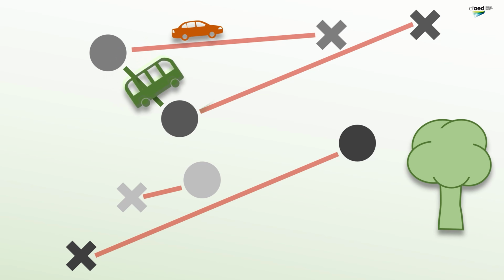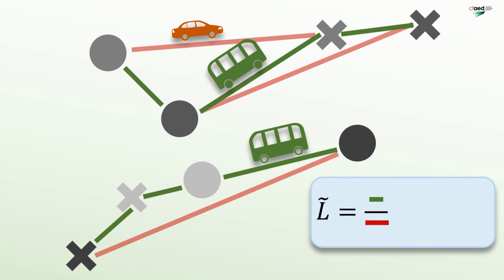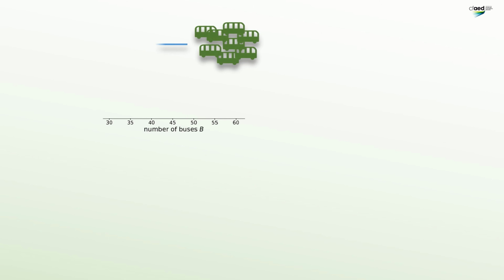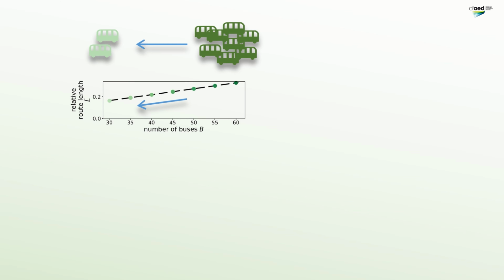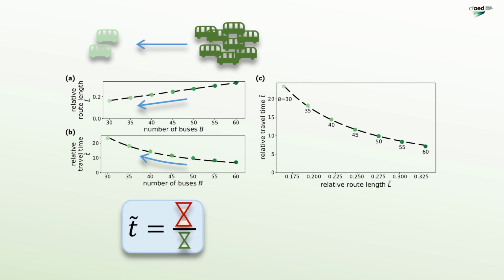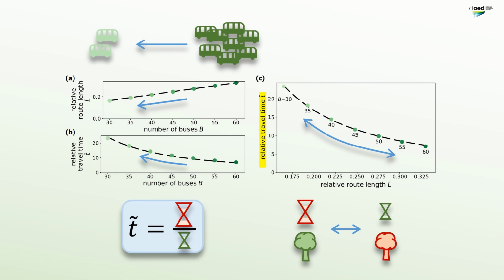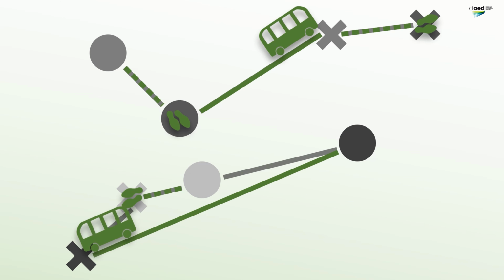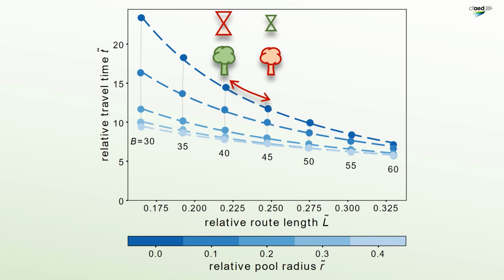Dynamic stop pooling for flexible and sustainable ride sharing - video abstract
Ride sharing – the bundling of simultaneous trips of several people in one vehicle – may help to reduce the carbon footprint of human mobility. However, the complex collective dynamics pose a challenge when predicting the efficiency and sustainability of ride-sharing systems. Standard door-to-door ride sharing services trade reduced route length for increased user travel times and come with the burden of many stops and detours to pick up individual users. Requiring some users to walk to nearby shared stops reduces detours, but could become inefficient if spatio-temporal demand patterns do not well fit the stop locations.

In a study, researchers from cfaed (Chair of Network Dynamics) present a simple model of dynamic stop pooling with flexible stop positions. They analyze the performance of ride sharing services with and without stop pooling by numerically and analytically evaluating the steady state dynamics of the vehicles and requests of the ride sharing service. Dynamic stop pooling does a-priori not save route length, but occupancy. Intriguingly, it also reduces the travel time, although users walk parts of their trip. Together, these insights explain how dynamic stop pooling may break the trade-off between route lengths and travel time in door-to-door ride sharing, thus enabling higher sustainability and service quality.

Article title: Dynamic stop pooling for flexible and sustainable ride sharing
Authors: Charlotte Lotze, Philip Marszal, Malte Schröder, Marc Timme
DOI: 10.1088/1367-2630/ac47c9